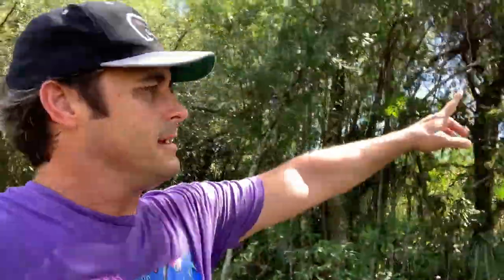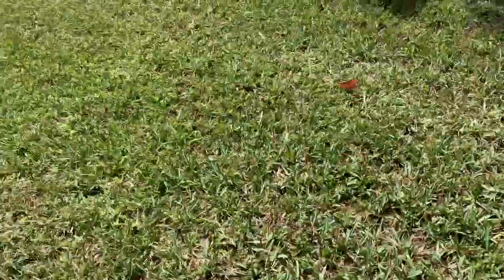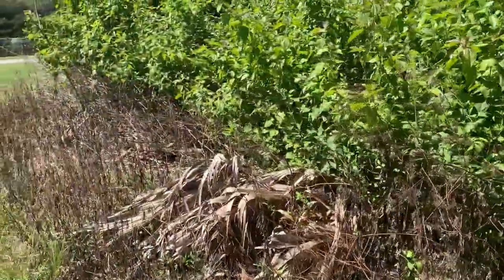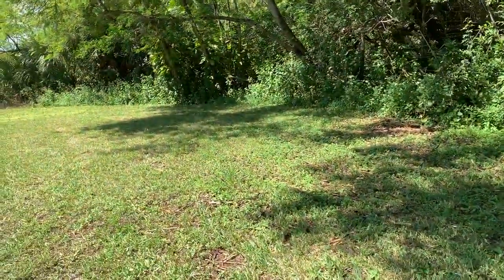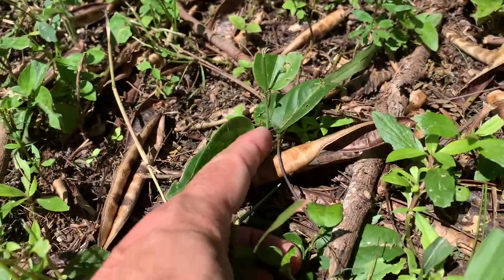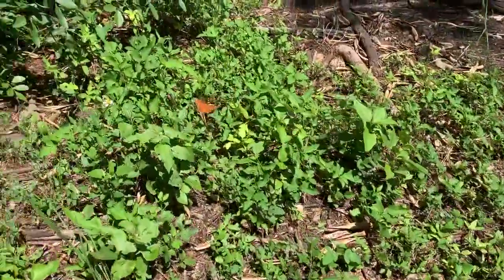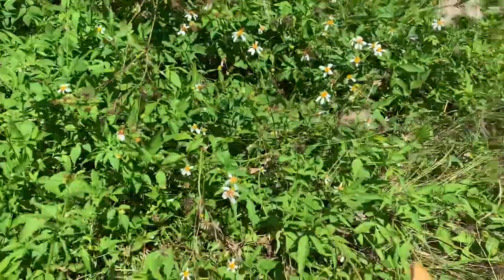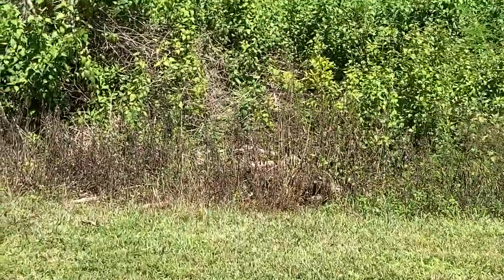STRANGE EGG LAYING HABIT THE GULF FRITILLARY PLUS QUEENS MONARCHS AND MORE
Our goal at Keys Moths is to expose as many of the little nuances of the butterfly and moth species of South Florida as possible. This video is no different. I will show you guys some things about the queen and monarch butterflies as they exist in Broward County, Florida. The star of this video however, is the gulf fritillary. I find a female fritillary totally enthralled with laying eggs on a low growing passion vine but what we noticed and documented in this video, is a very interesting habit in egg laying in this species that is quite different than the other butterflies we have experienced.